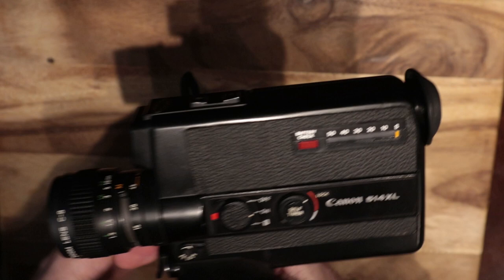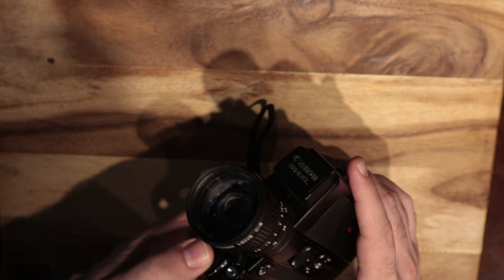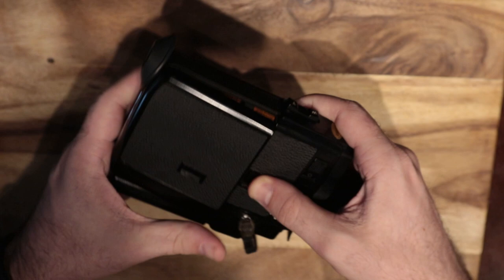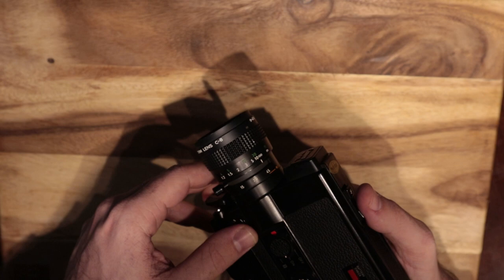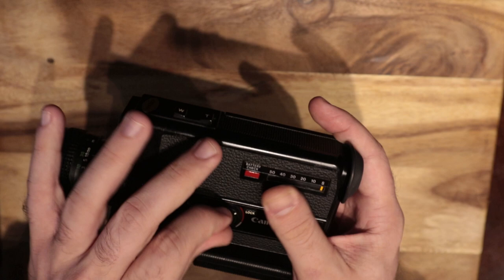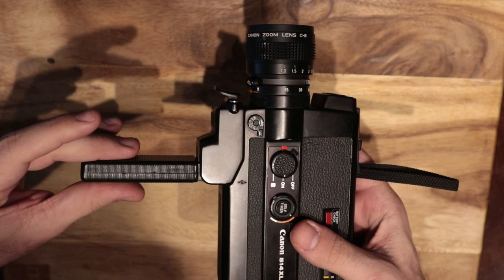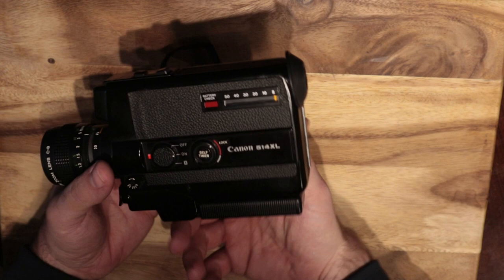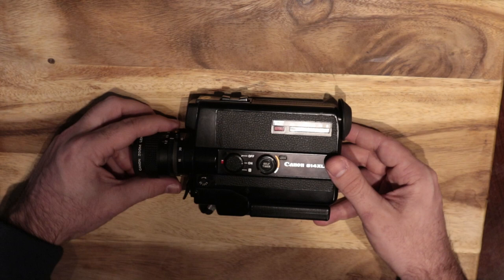Canon 514XL Repair Intro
A short video to open up some extensive repair work done on this tiny and lightweight little super 8. (nice rhyme by me) Canon's very own 514XL is a great camera but prone to failures such as periodically not working and having a strap that is way too difficult to remove. The repair video done for this camera is buried somewhere on my hard drive but hopefully it shall be unearthed soon to finish this mini saga of a min camera with some mega problems.